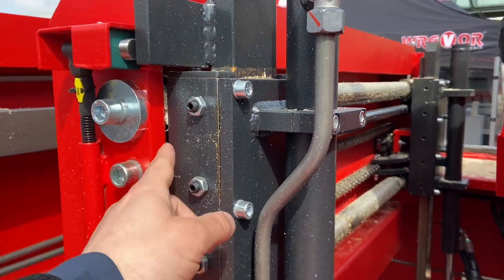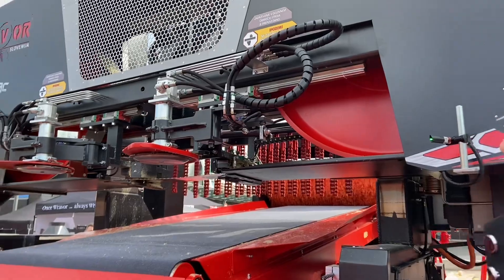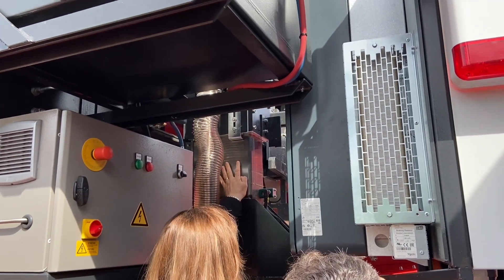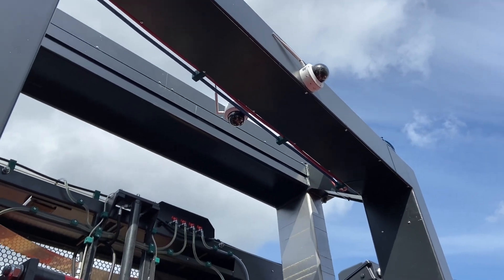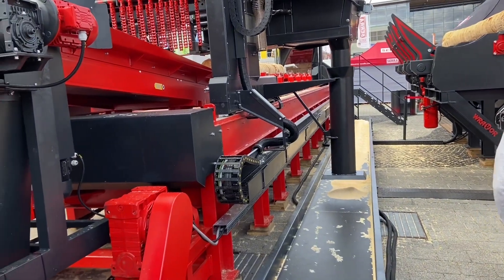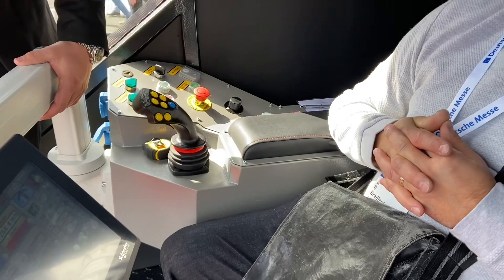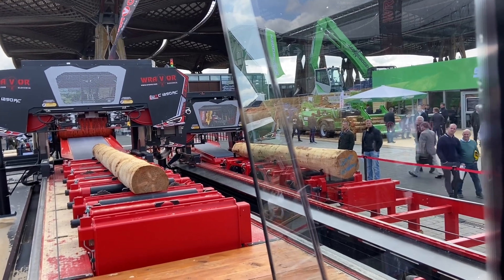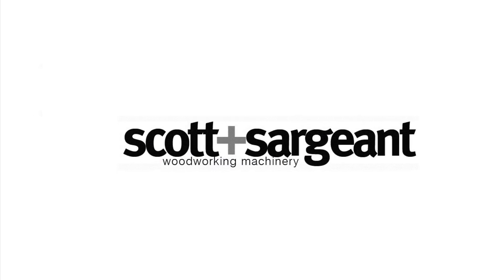The Wravor WRC1250AC is this the Sawmill to beat?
Wravor Sawmills prides itself on developing cutting-edge technologies that enhance efficiency, productivity, and sustainability in timber processing. Their sawmill equipment is designed to optimize the cutting process, minimize waste, and ensure high-quality lumber production. They cater to a wide range of customers, including professional sawmill operators and smaller-scale operators, providing solutions tailored to their specific needs.

Some of the key features and innovations that Wravor Sawmills include:

Advanced Cutting Systems: Wravor Sawmills utilizes state-of-the-art cutting systems, such as circular saws and bandsaws, to achieve precise and efficient timber processing. These systems are designed to deliver accurate cuts while maximizing production output.

High-Efficiency Log Handling: Wravor Sawmills focuses on streamlining the log handling process, offering solutions that improve the flow of logs through the sawmill. Their equipment may include mechanisms for log loading, positioning, and rotation, ensuring smooth and efficient operations.

Real-Time Monitoring and Control Systems: Wravor Sawmills emphasizes the integration of digital technologies to provide real-time monitoring and control capabilities. This allows operators to closely monitor key parameters, make adjustments as needed, and optimize production efficiency.

Sustainability Initiatives: Wravor Sawmills recognizes the importance of sustainable forestry practices and offers solutions that minimize environmental impact. This may include features like waste reduction, energy-efficient systems, and the use of eco-friendly materials.

Product Range: Wravor Sawmills offers a diverse range of sawmill equipment, including stationary sawmills for larger operations, as well as portable and mobile sawmills for smaller-scale or on-site operations. This allows customers to choose the equipment that best suits their specific requirements.